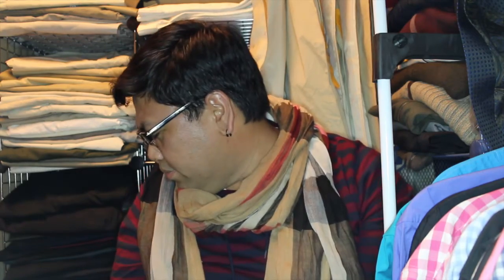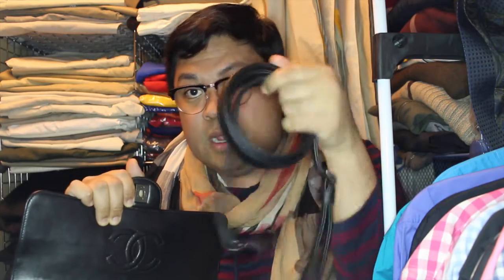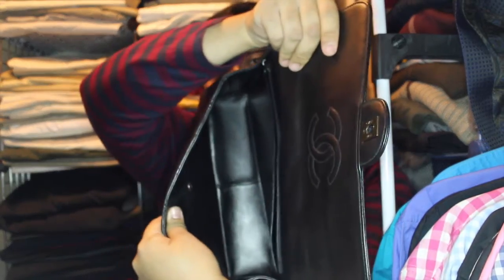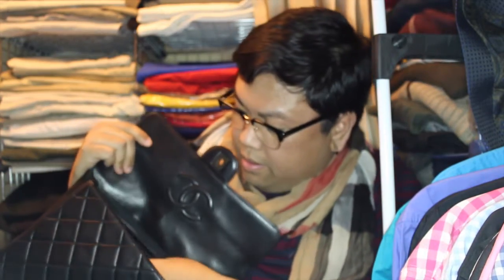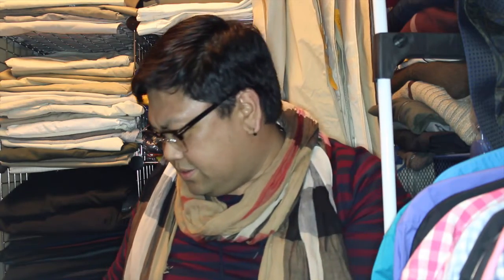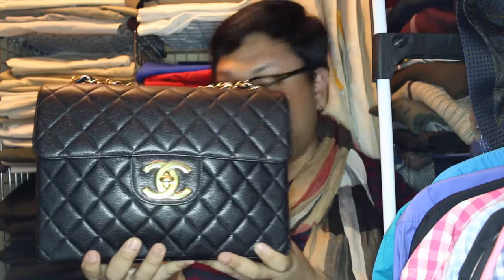Chanel vintage jumbo collection | vlog sale | docLUXURY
This is my collection of Chanel vintage single flap jumbos.  Find out which ones I'm selling :).

Please send mail to:
Men on Bags